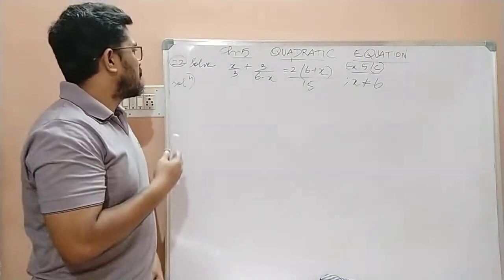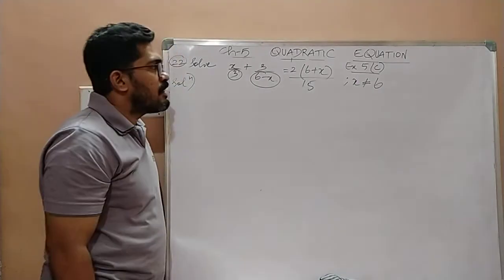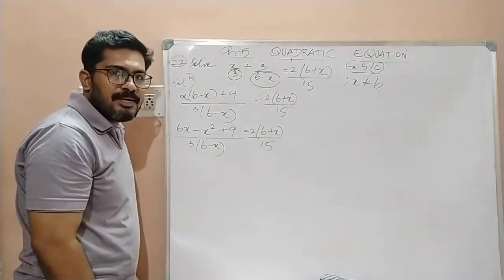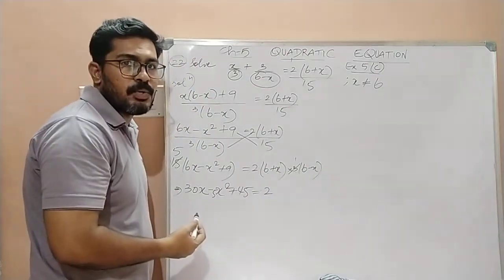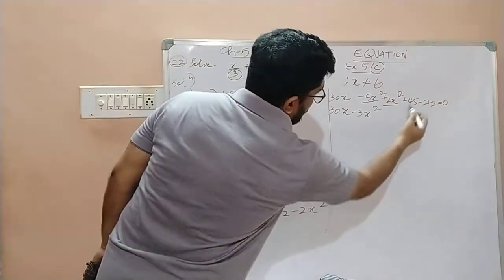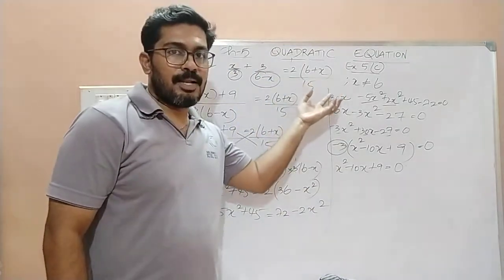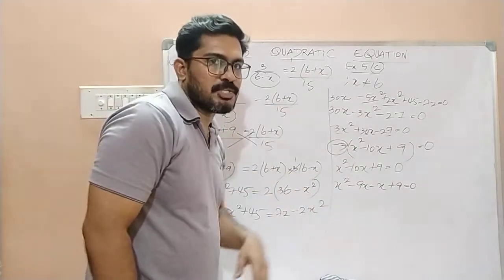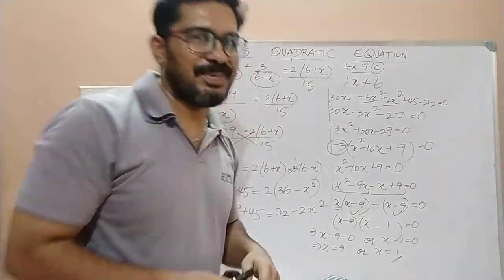Quadratic Equation Ch(5) - Ex 5(C) 22